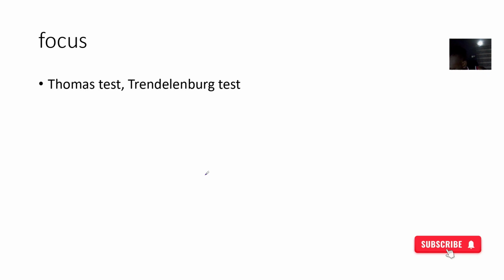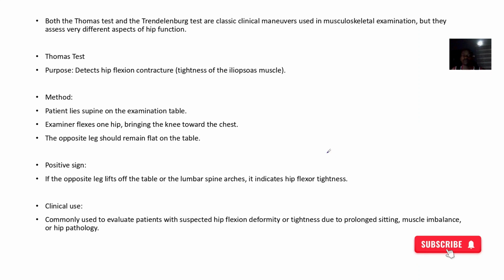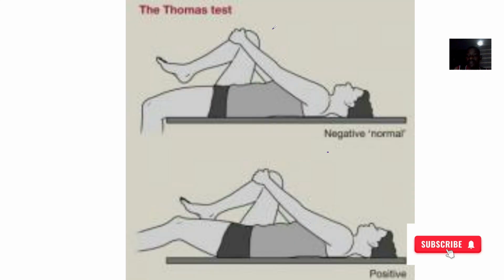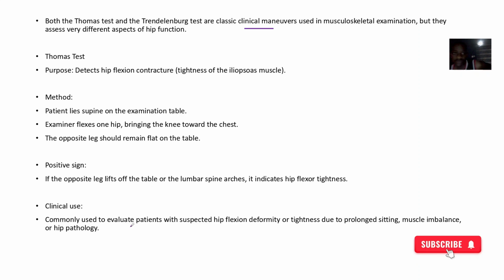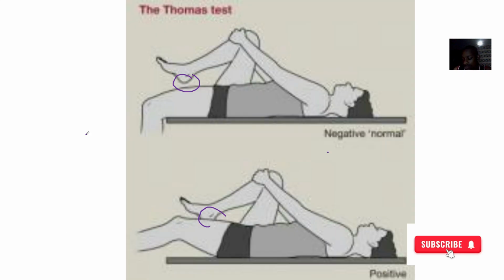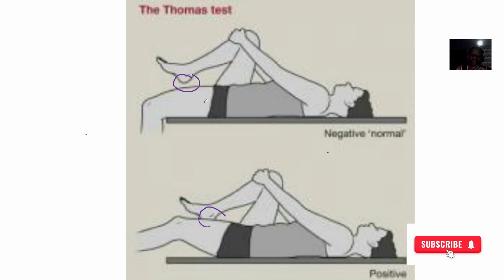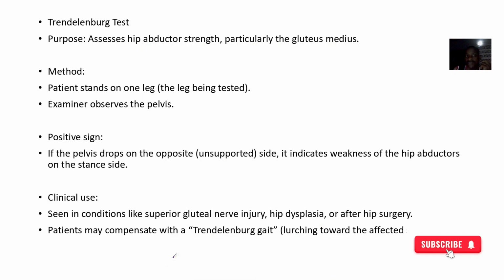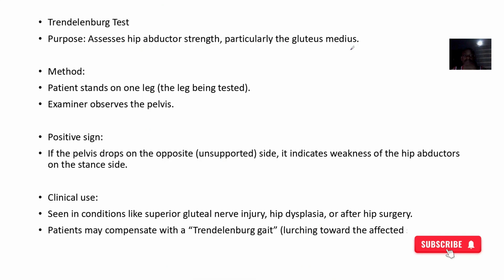Thomas test And Trendelenburg test; classic clinical maneuvers in musculoskeletal examination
Thomas Test
Purpose: Assesses hip flexor tightness and hip flexion contracture, particularly the iliopsoas muscle.

How it’s performed:

Patient lies supine on an exam table.

Examiner flexes one hip, bringing the knee toward the chest.

The opposite leg should remain flat on the table.

If the opposite thigh lifts off the table, it indicates hip flexor tightness.

Clinical use: Commonly applied in athletes (runners, dancers, gymnasts) who present with hip stiffness or suspected psoas syndrome.

Trendelenburg Test
Purpose: Evaluates the strength of the hip abductors, mainly the gluteus medius and minimus, which stabilize the pelvis during single-leg stance.

How it’s performed:

Patient stands and lifts one foot off the ground (single-leg stance).

Examiner observes the pelvis.

If the pelvis drops on the side of the lifted leg, the test is positive, indicating weakness of the hip abductors on the standing leg.

Clinical use: Helps identify causes of gait abnormalities (Trendelenburg gait) and hip instability, often seen in conditions like hip dysplasia, nerve injury, or after hip surgery